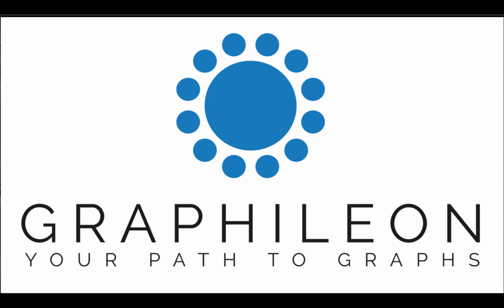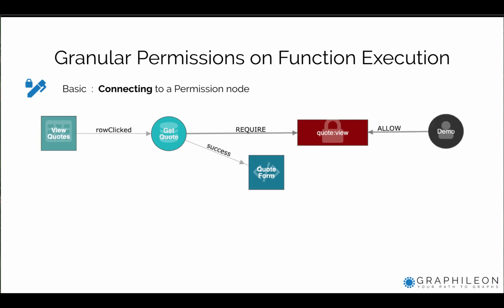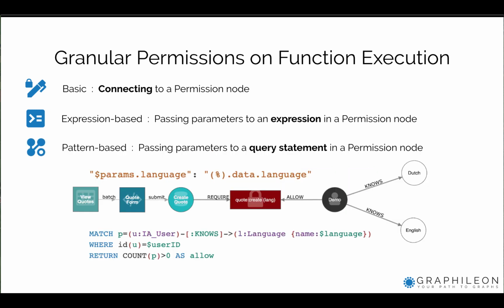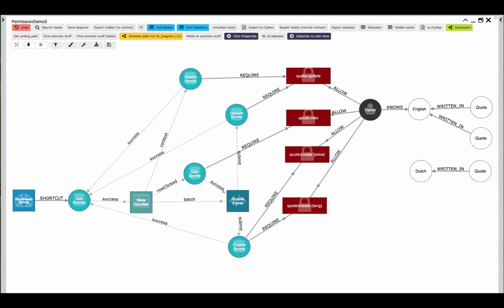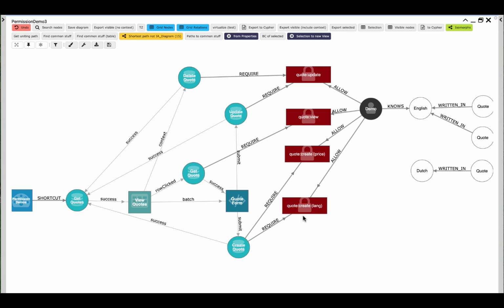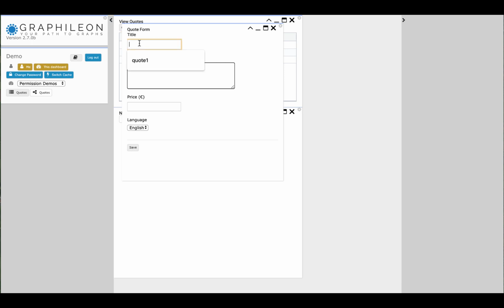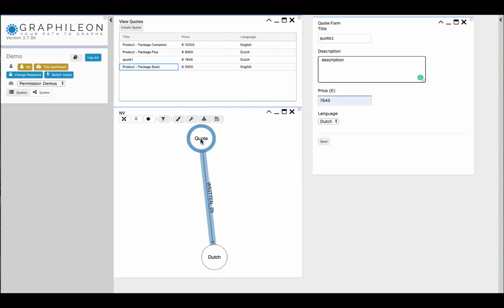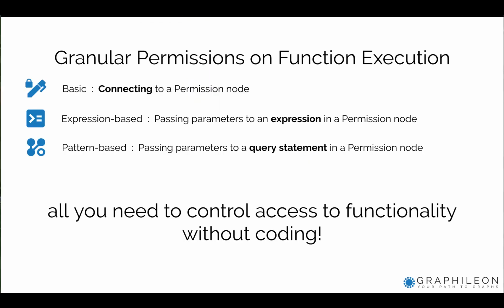Granular Permissions in Graphileon : A sneak preview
Soon, you will be able to control the execution of Graphileon functions  (queries, I/O functions and views) in three different ways:

- by linking them to the right teams and users,
- by evaluating expressions that can contain parameters
- by dynamically checking whether a certain pattern exists

With this new feature, you will have everything you need to control access, without writing a single line of code!